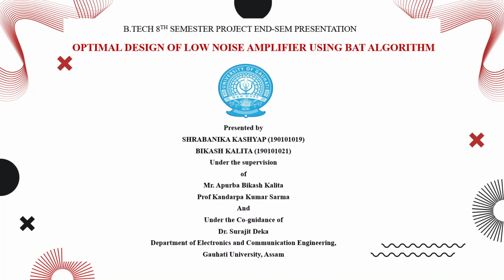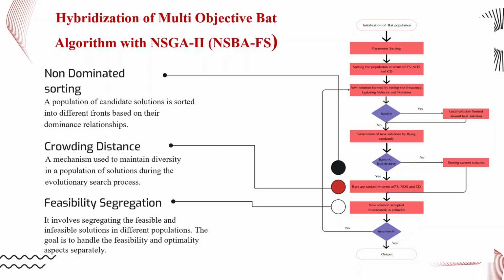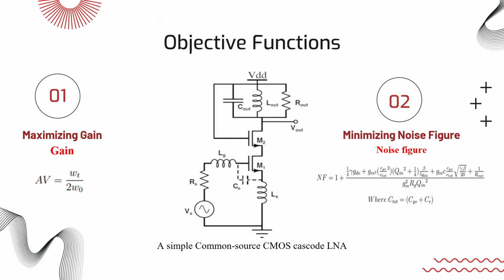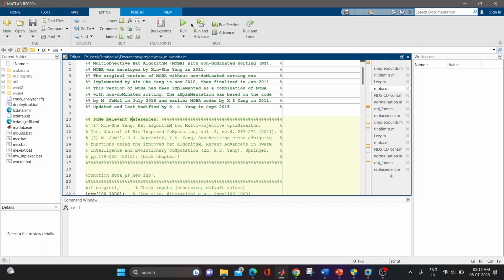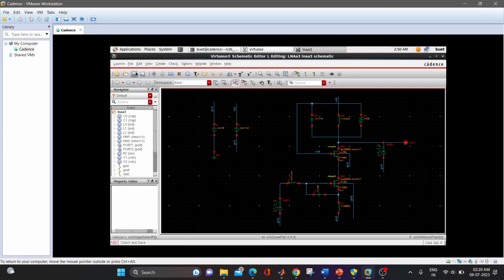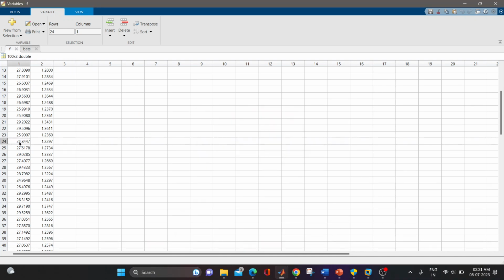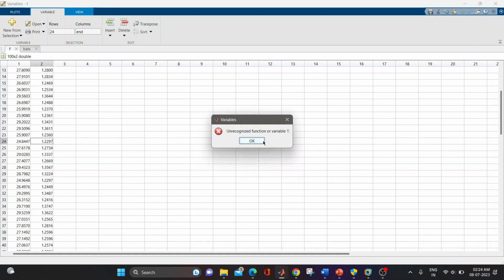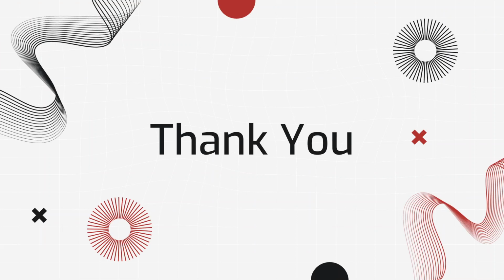Optimal Design of Low Noise Amplifier Using BAT Algorithm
This is a BTech. Final Year Project Presentation Video on topic "Optimal Design of Low Noise Amplifier Using BAT Algorithm "
presented by Shrabanika Kashyap and Bikash Kalita.